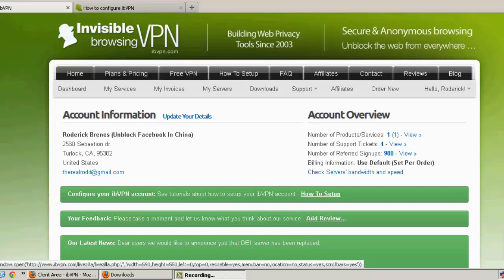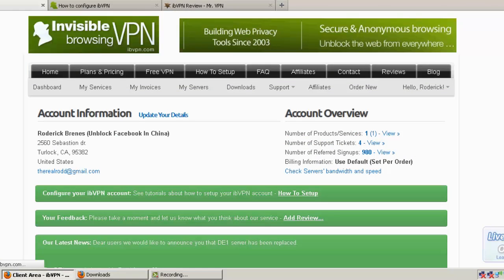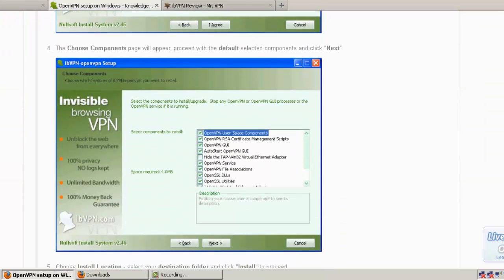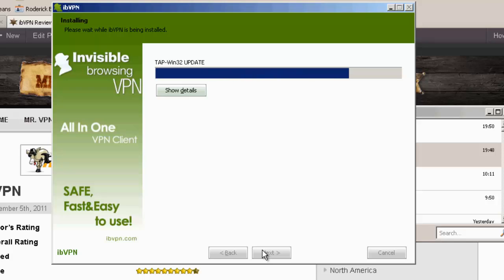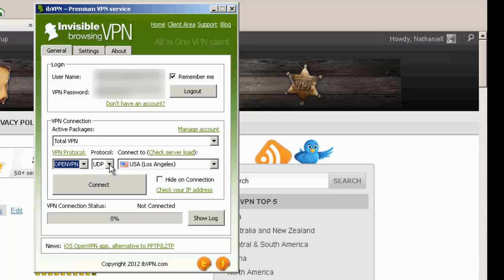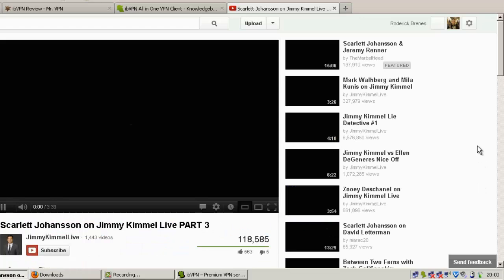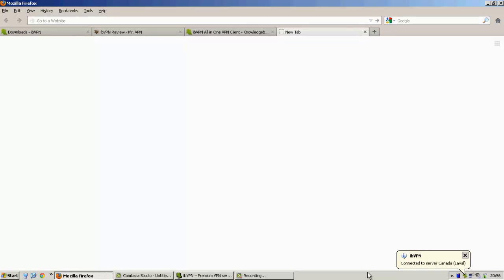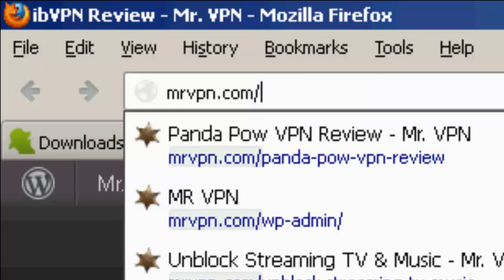ibVPN Review From Mr. VPN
I download, Install, And Test ibVPN. Sorry For The Audio, It's An Old Recording. I'll Post When An Updated Version Is Available. More VPN Reviews At MrVPN.Com.